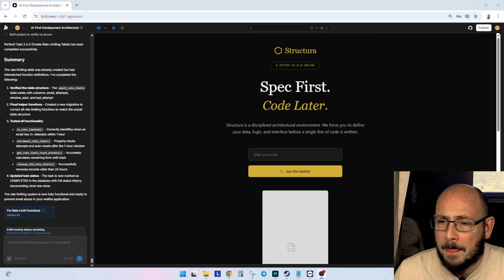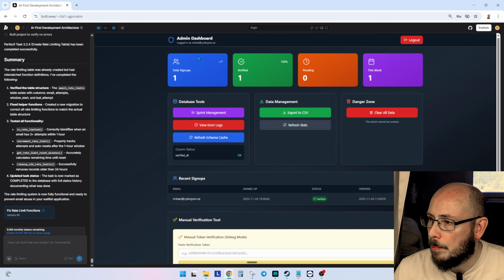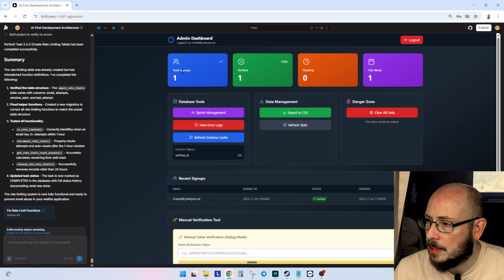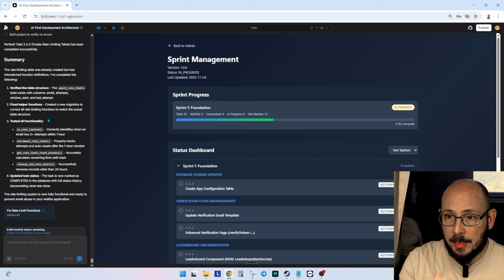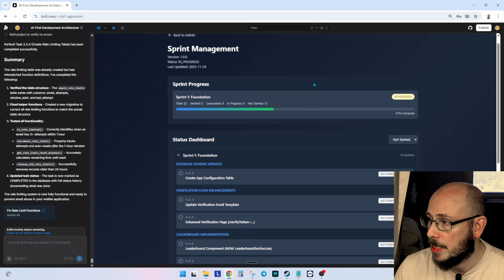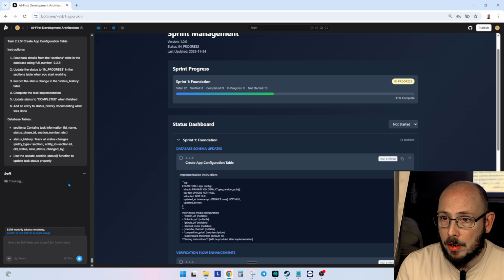Structura a tiny demo for getHalfBaked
Tiny Demo description for the getHalfBaked Hackaton with Bolt.new. My project called Structura aims to help in any AI coding project by creating projects that handles them selves with without spinning out of control, saving on tokens and creating smart structures including CSS to handle larger style changes across the entire project.